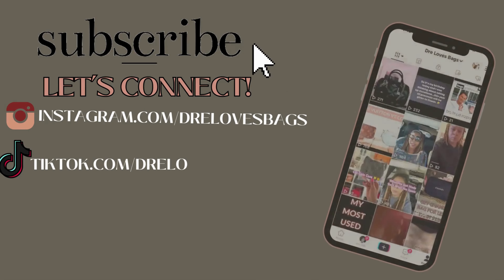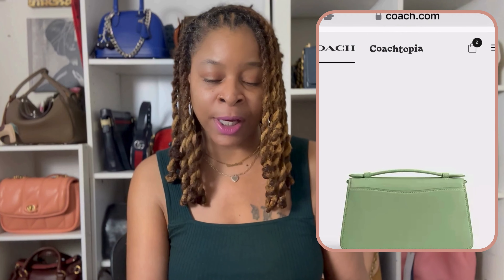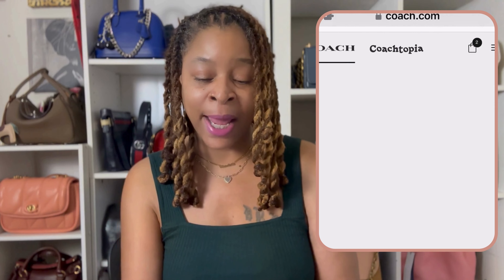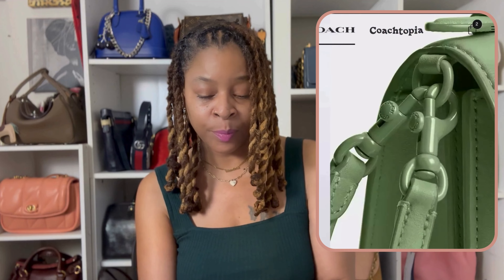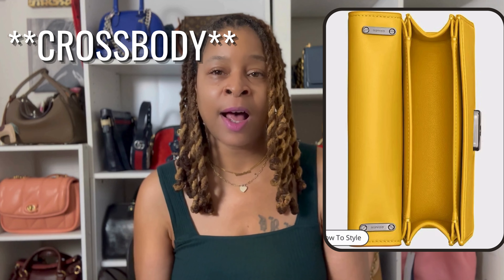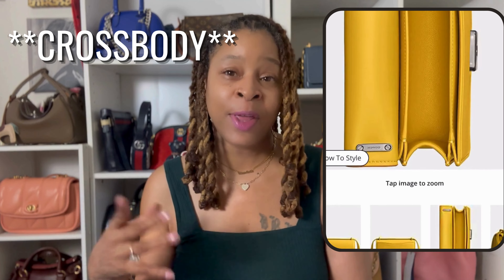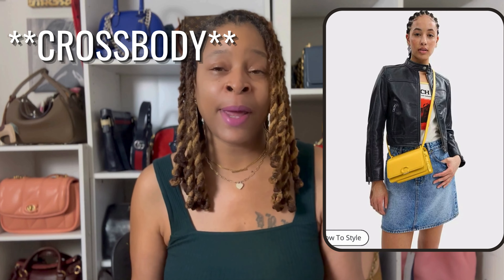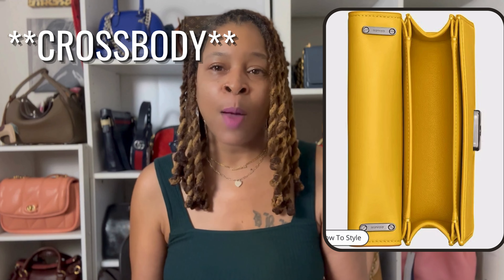COACH MONOCHROME COLORS & EXCITING CHANGES TO THE BANDIT CROSSBODY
Hey Everyone,

I just wanted to do a quick video about the Coach Monochrome collection and the changes they made to the Bandit.  What are your thoughts?
Take care of yourself, and I hope to see you soon! ❤️ ❤️ ❤️